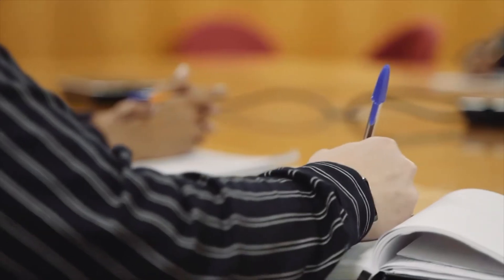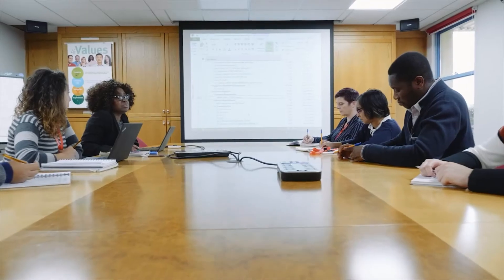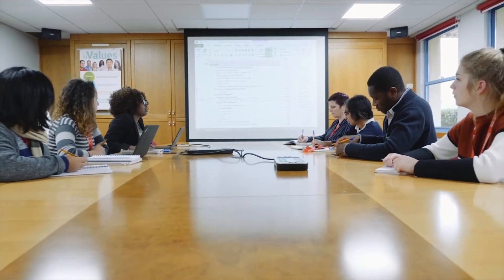A patient-focused approach in Milton Park, UK